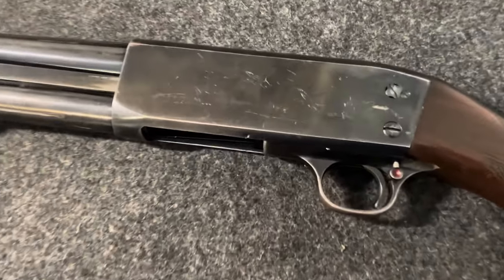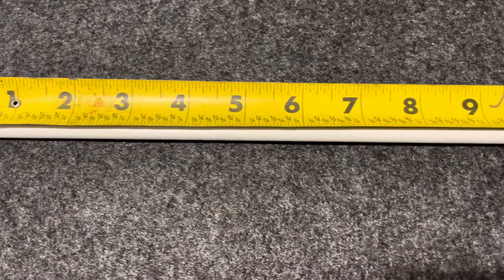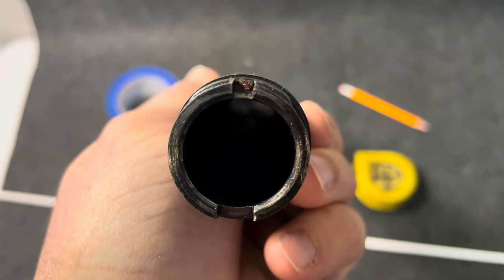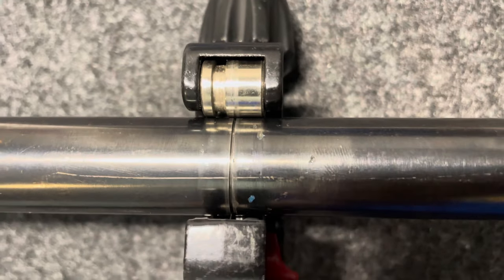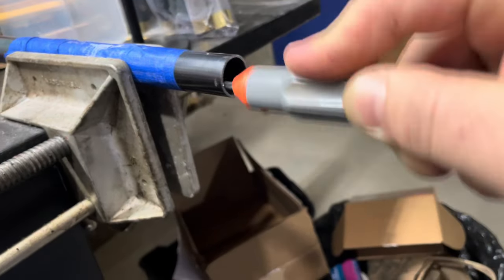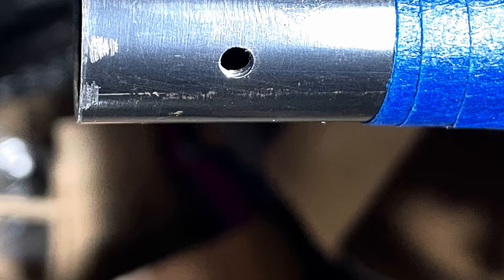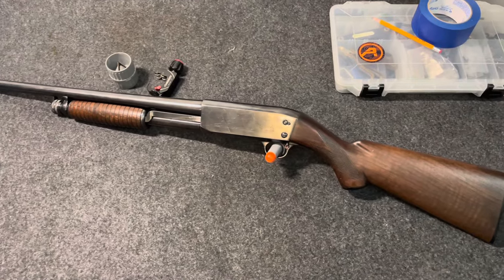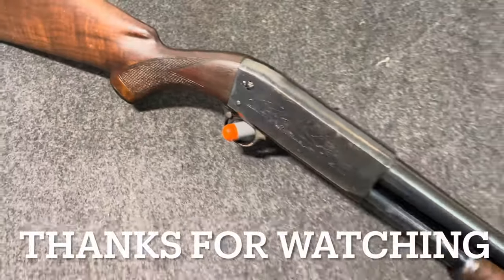Ithaca model 37 12 gauge shotgun self defense / riot style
Making my Ithaca model 37 lose some weight and inches. Trimming it down about 7 1/2” so it will be a handier (and cooler) shotgun.

My first time threading for a bead sight successfully.

The trimming was not necessarily the cleanest on the barrel but with some cold blue it looks pretty decent. Not factory fresh but good enough for my collection.

Thinking of adding a metal heat shield to it next- to make it even better :)